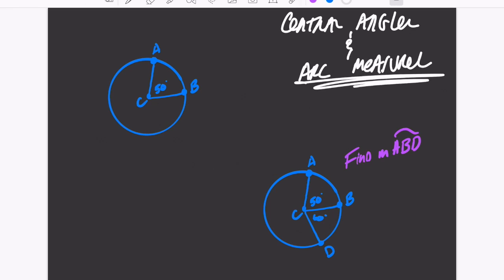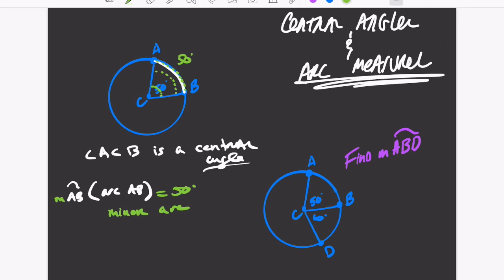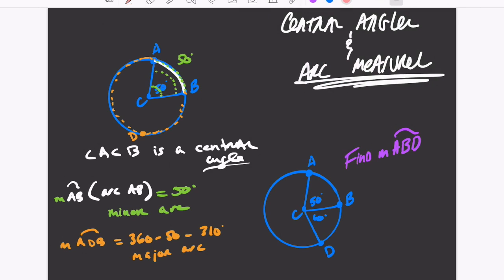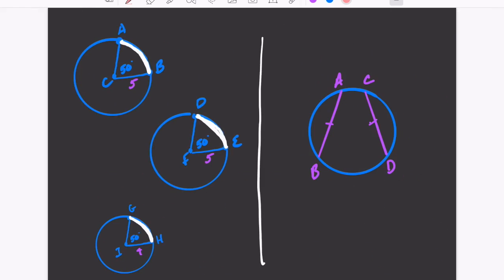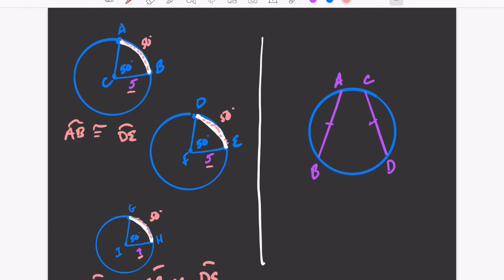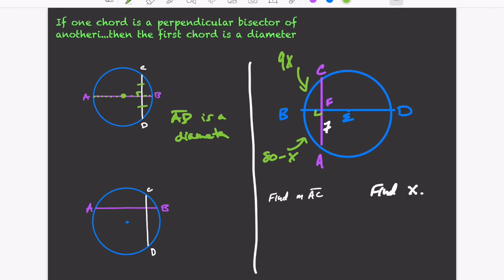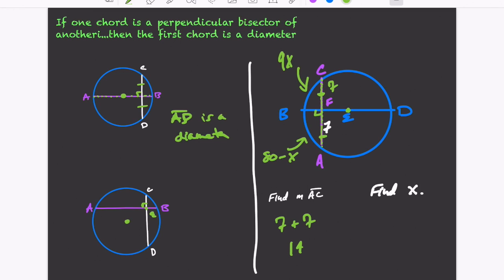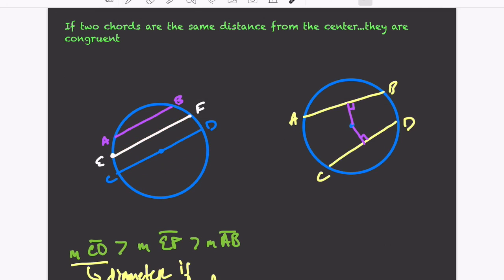Geometry - Central Angles and Arc Measures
This video is about Geometry - Central Angles and Arc Measures